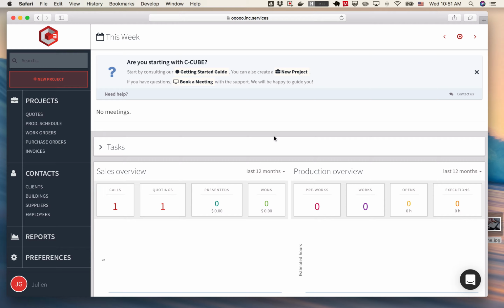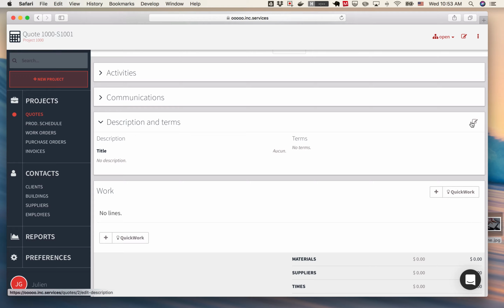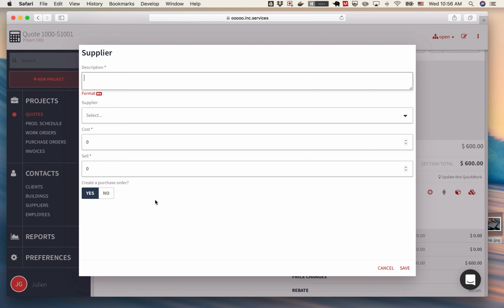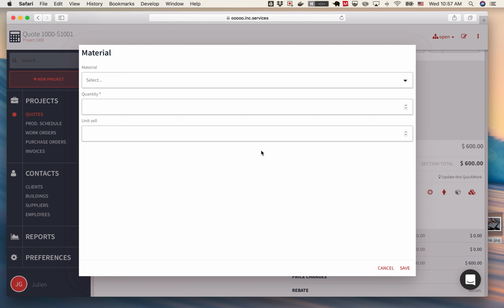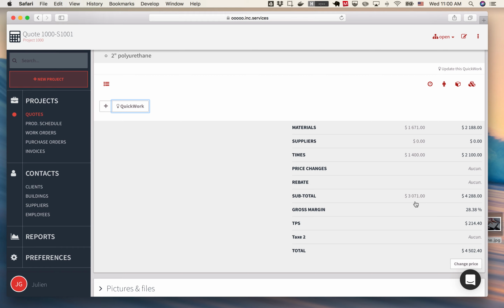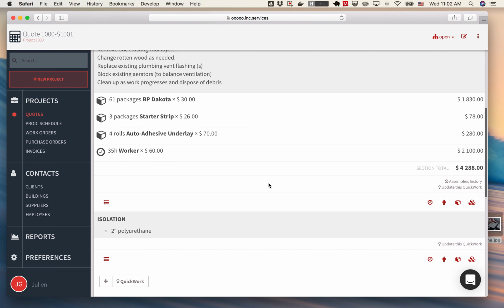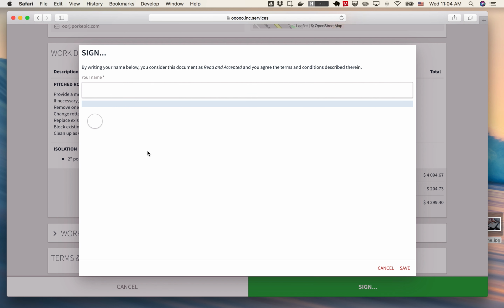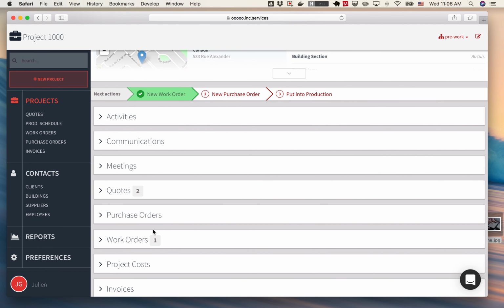Quote Walkthrough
[ TÉMOIGNAGE ]: Comment augmenter sa productivité avec C-Cube, Logiciel de soumission et de facturation pour entrepreneurs en construction